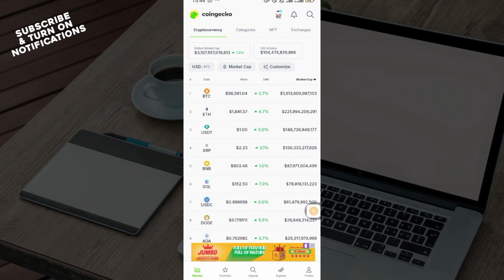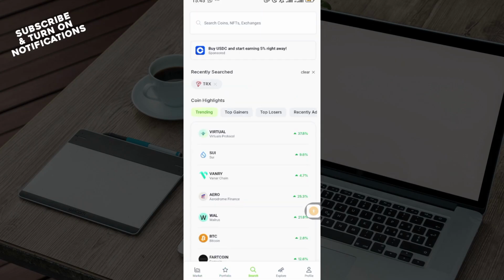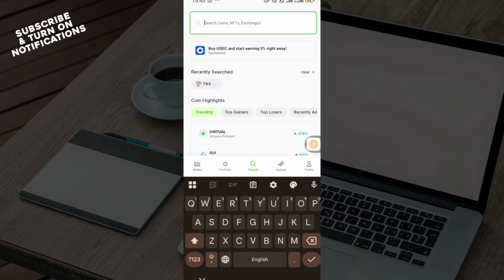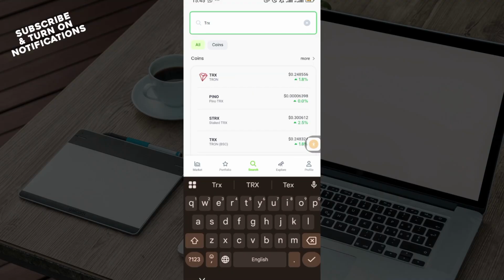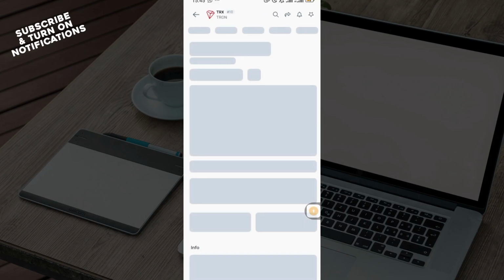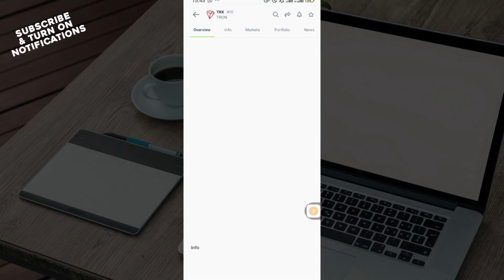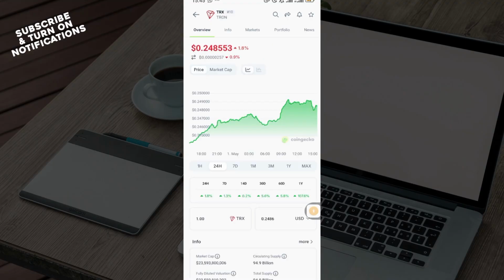How To Set Price Alerts On CoinGecko (Easiest Way)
In this video I will show you How To Set Price Alerts On CoinGecko. It would be good if you watch the video until the end so that you don't miss important steps.